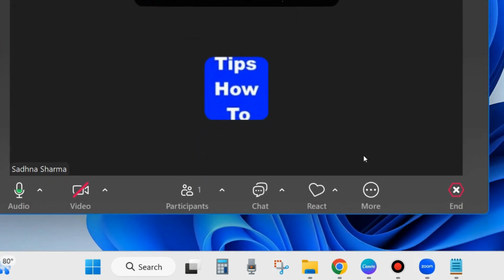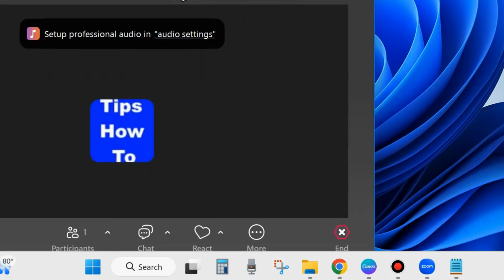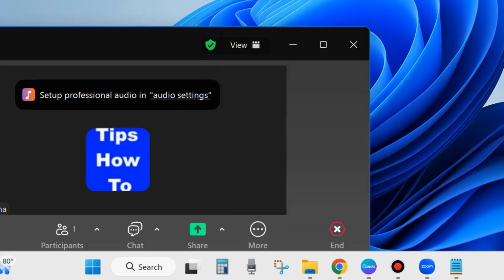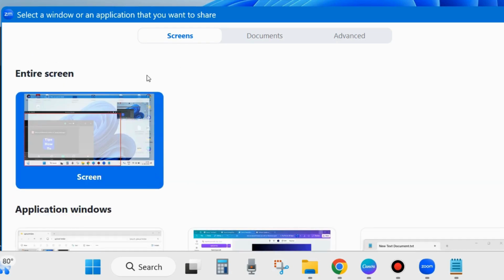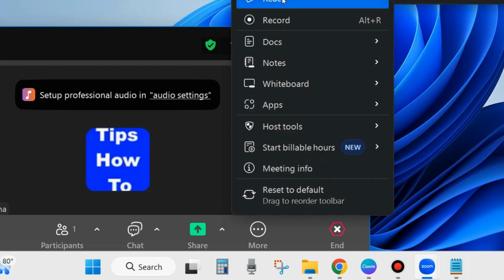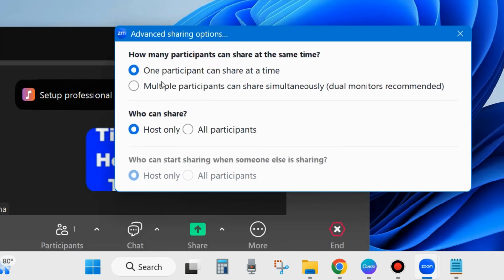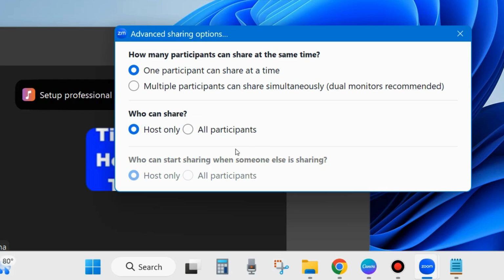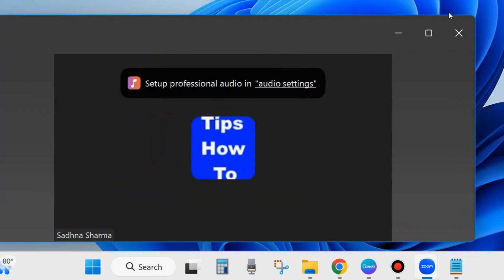Share your screen in Zoom meeting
How to Share your screen in Zoom meeting